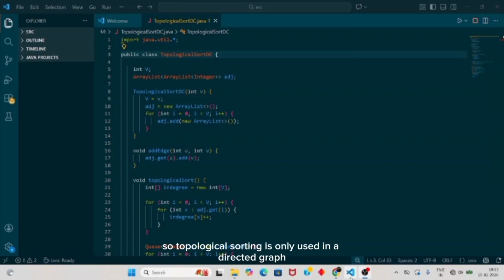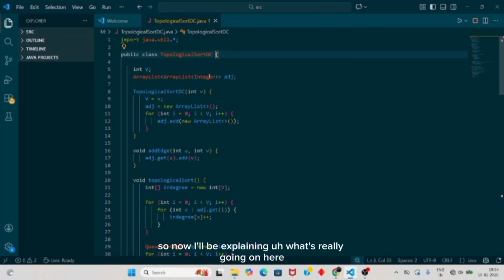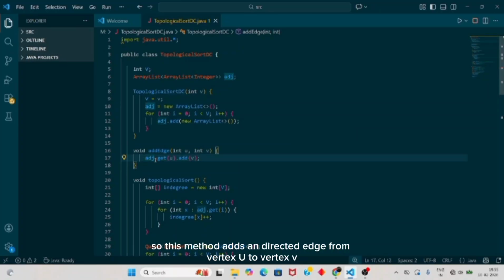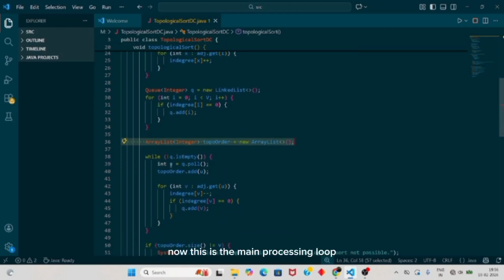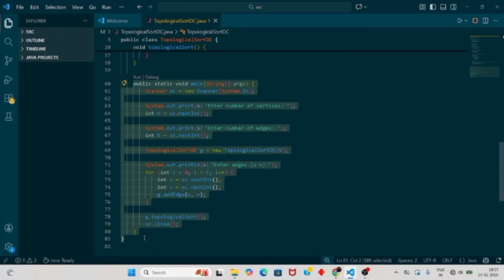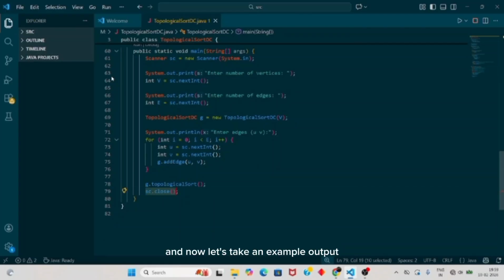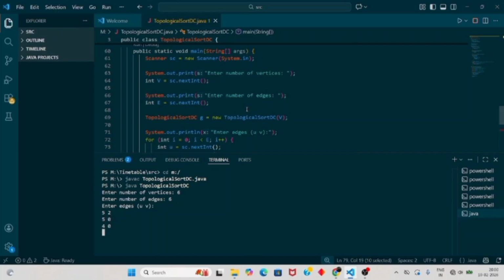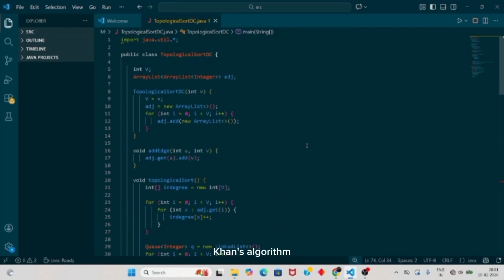Topological sort, Department of CSE, Jai Shriram Engineering College